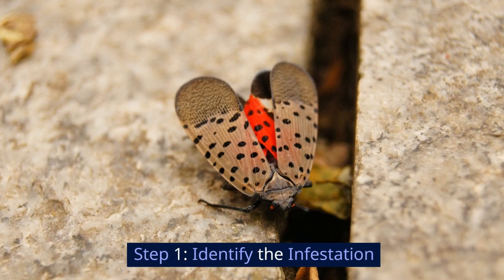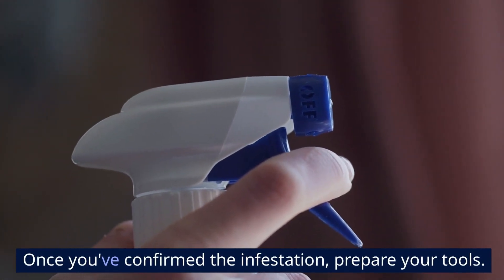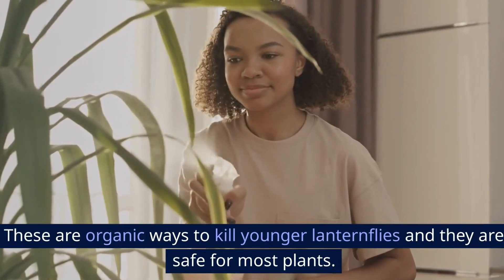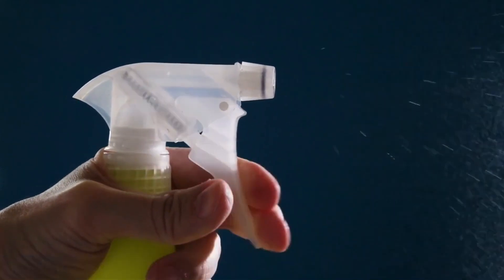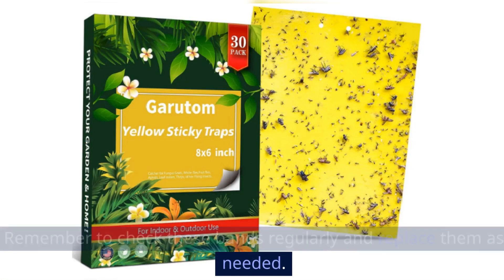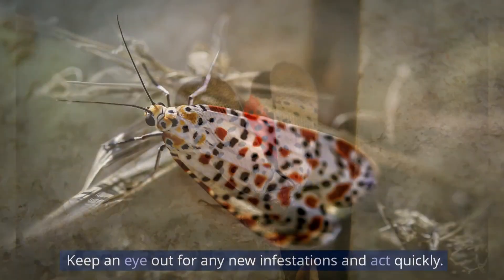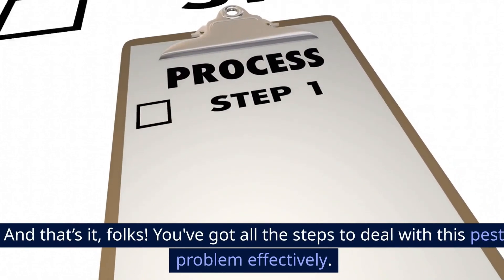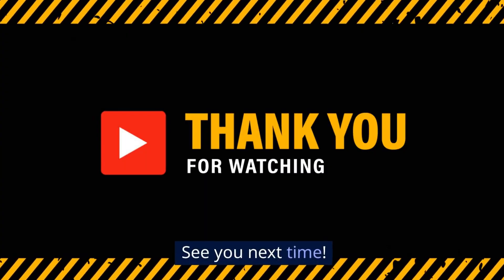Expert Tips: How to Get Rid of Spotted Lanternfly in Just Days!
Today we're going to break down the most effective ways to get rid of those pesky spotted laternflies step-by-step.
Insecticidal soap
Neem oil
Rubbing alcohol
Spray bottle
Sticky bands
…or tree tape
A handheld vacuum
Plastic bags
Zip ties
Protective gloves
A garden hose with a nozzle

Step 1: Identify the Infestation

The first step is to confirm that you indeed have a spotted lanternfly infestation. These bugs are easily identifiable by their unique patterns and colors. If you're unsure, the Penn State Extension has some excellent resources for identification.

Step 2: Prepare Your Tools

Once you've confirmed the infestation, prepare your tools. Put on protective gloves and get your insecticides and other materials ready. You don't want to be running around looking for stuff when you start the process.

Step 3: Apply Insecticidal Soap or Neem Oil

Begin by applying insecticidal soap or neem oil on the plants that are infested. These are organic ways to kill younger lanternflies and they are safe for most plants. The American Journal of Agricultural and Biological Sciences suggests that these are effective methods for tackling pests like the spotted lanternfly.

Step 4: Use Rubbing Alcohol

Another effective way to kill adult lanternflies is to use rubbing alcohol. Put it in a spray bottle and spray directly onto the lanternflies. Rubbing alcohol works almost instantly. A study published by the Journal of Economic Entomology confirms its effectiveness.

Step 5: Install Sticky Bands

Wrap sticky bands or tree tape around the trunk of trees where you've noticed activity. This will trap younger lanternflies. Remember to check these bands regularly and replace them as needed.

Step 6: Handheld Vacuum

For lanternflies that are out of reach, use a handheld vacuum to suck them up. Once you've captured them, place the vacuum bag in a plastic bag, seal it with a zip tie, and dispose of it properly.

Step 7: Regular Monitoring

The key to permanently getting rid of spotted lanternflies is consistent monitoring. Keep an eye out for any new infestations and act quickly.

Step 8: Hose Them Down

If the situation is not too out of hand, a strong spray of water from your garden hose can dislodge eggs and younger lanternflies from trees. However, this should be complemented by other methods for effective control.

And that’s it, folks! You've got all the steps to deal with this pest problem effectively. Follow these guidelines, and you’ll reclaim your beautiful yard in no time. Remember, the key is to act quickly and monitor regularly.

Image credits...